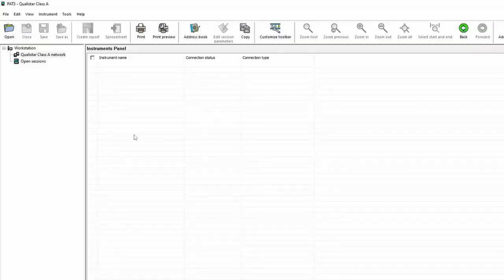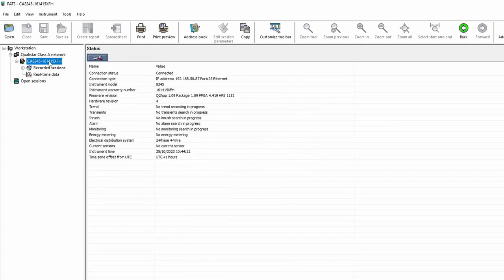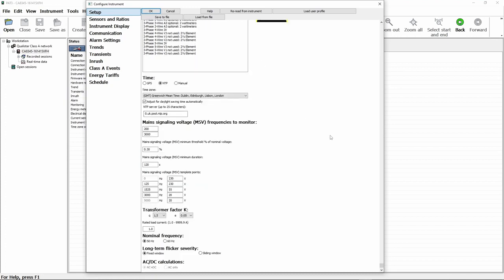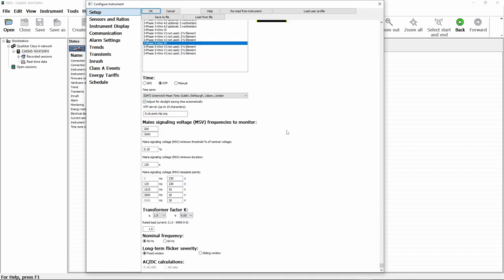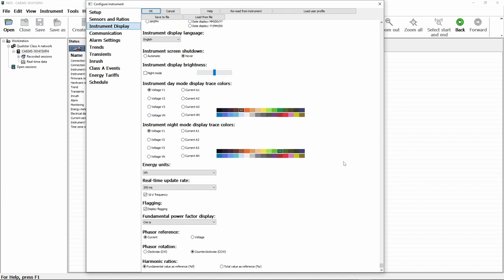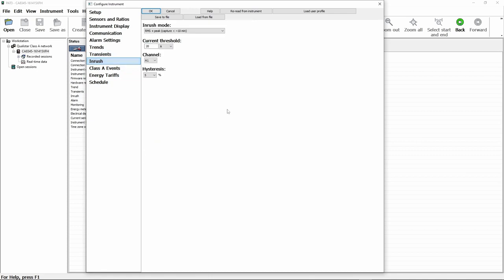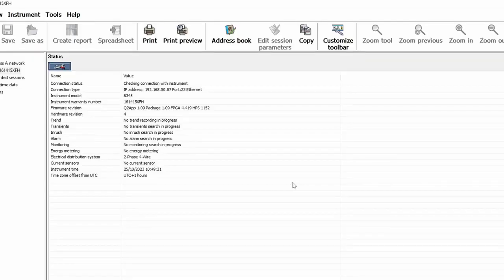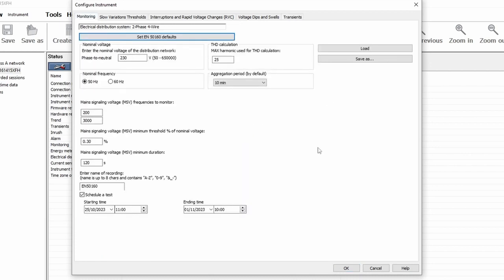CA8345: Configuración rápida usando un ordenador. (VOS)